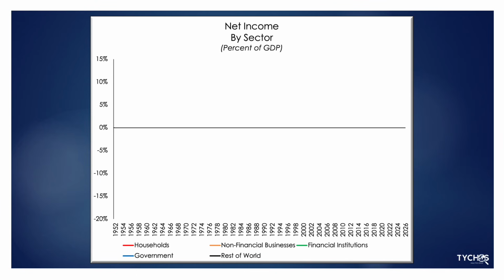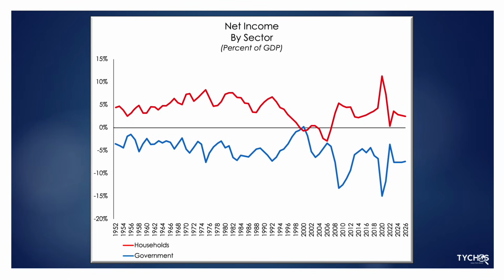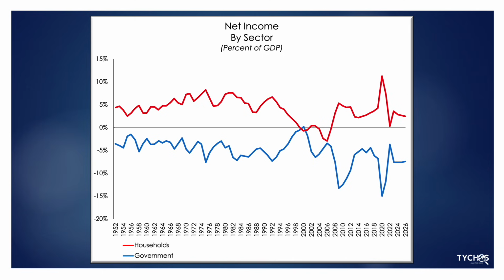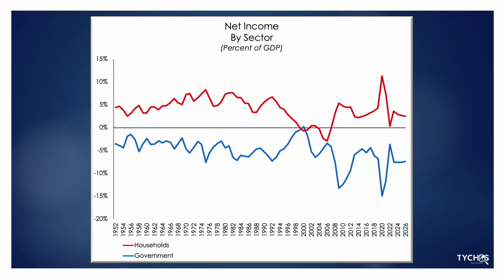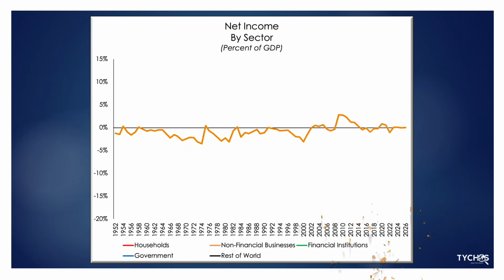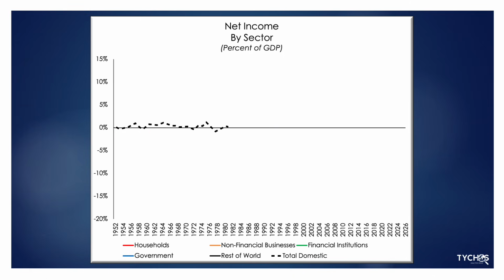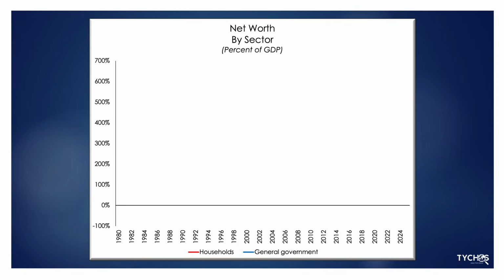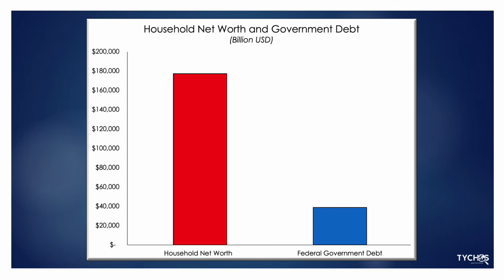Who Benefits When Washington Spends?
When Washington runs a budget deficit, who actually benefits from all that government spending?

In this week’s Weekly Comment, Richard Vague uses decades of Federal Reserve and BEA national accounts data to trace how federal deficits flow through the real economy. By looking at sectoral balances across all five major sectors—households, non-financial businesses, financial firms, the government, and the rest of the world—he shows how every dollar of spending becomes someone else’s income.

In this episode, we cover:
- How household net income has moved with big swings in federal deficits
- What the late-1990s budget surplus and the mid-2000s housing boom look like in the sector data
- Why non-financial businesses often show negative net income at the sector level, even in an expansion
- How the financial sector largely passes income through to its owners
- The role of the trade deficit and the “rest of the world” in closing the accounting gap
- We end by comparing the long-run change in government net worth and household net worth since 1980—and what that says about debt, deficits, wealth, and inequality in the U.S. economy.

If you’d like to dig into the charts and data yourself, please sign up